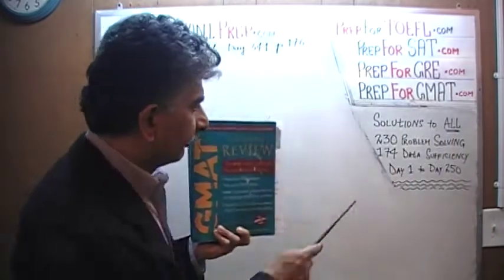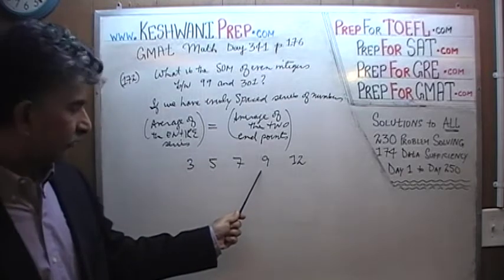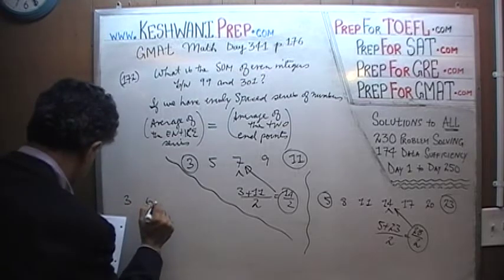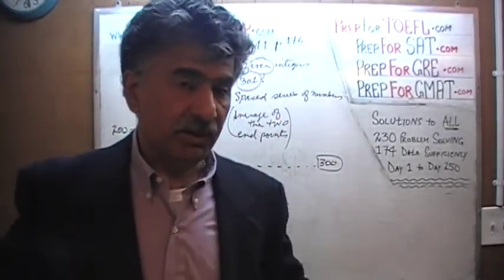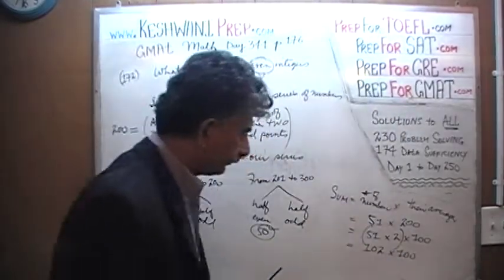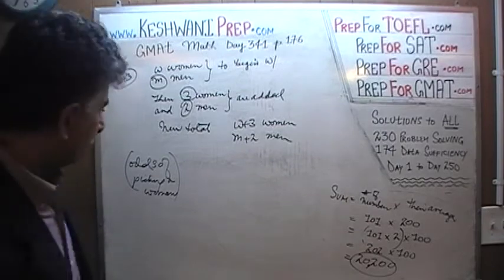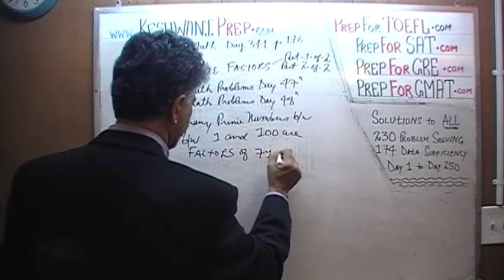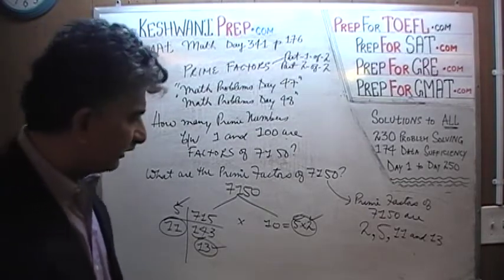GMAT Math Day 341, p176, Problem Solving 172 to 174, Online Prep Tutor, GRE, TEAS, SAT, ACT, TOEFL